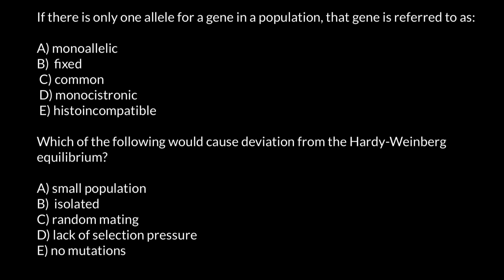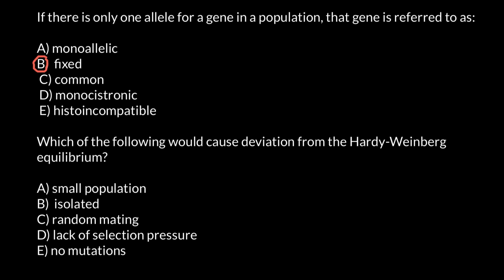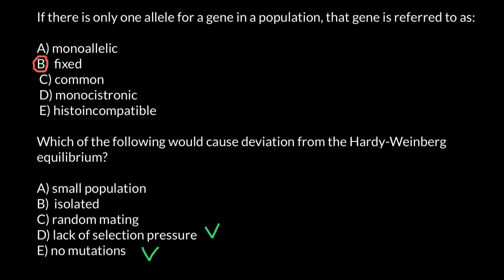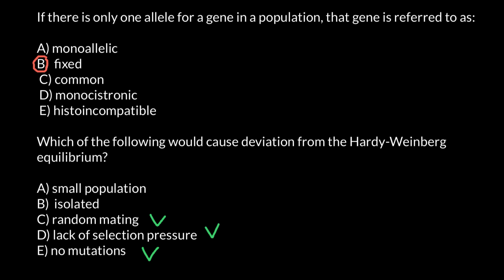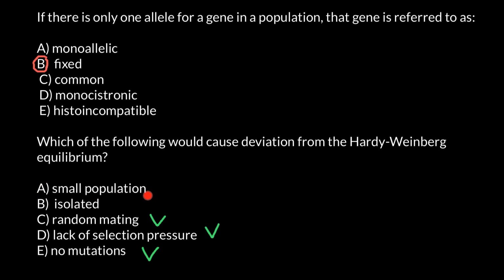Definition of monoallelic and fixed genes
When only one allele of a gene is actively transcribed, gene expression is termed monoallelic.

A fixed allele is an allele that is the only variant that exists for that gene in all the population. A fixed allele is homozygous for all members of the population. The term allele normally refers to one variant gene out of several possible for a particular locus in the DNA.